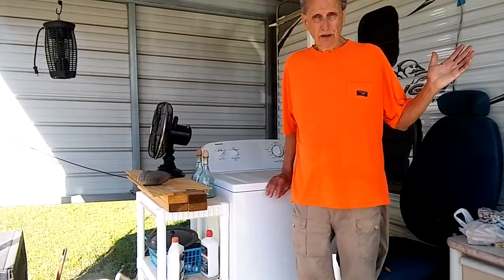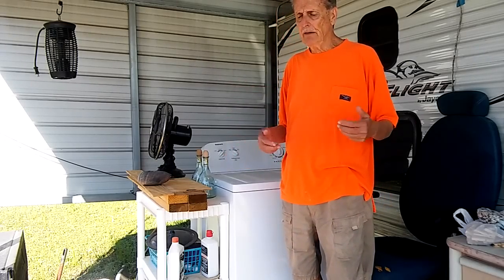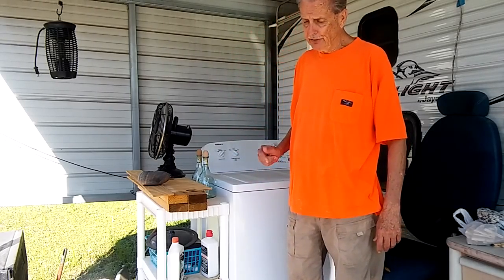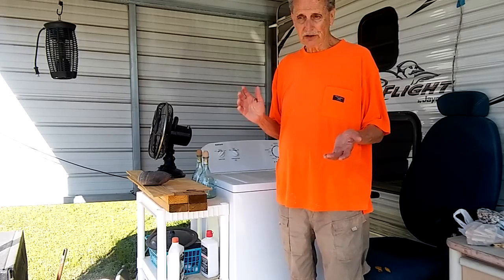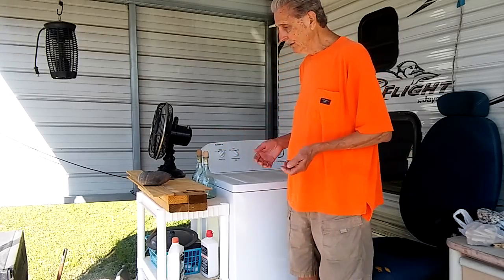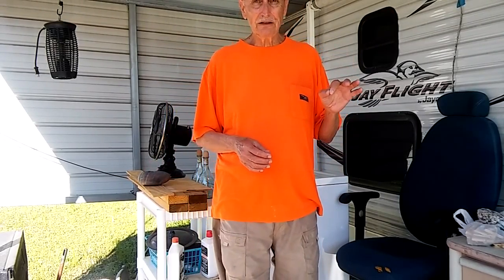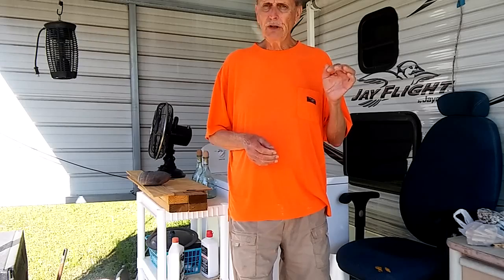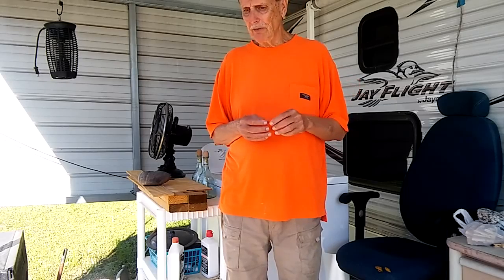Washing machine hookup tip...drain hose...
Drain hose. You must elevate the drain hose or the machine will not drain properly.